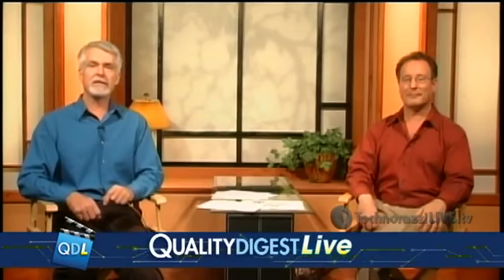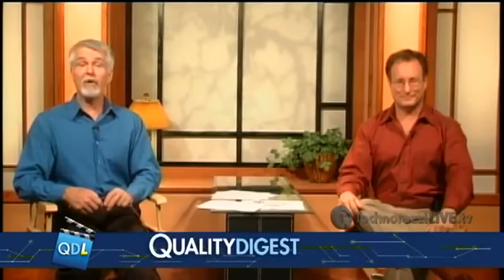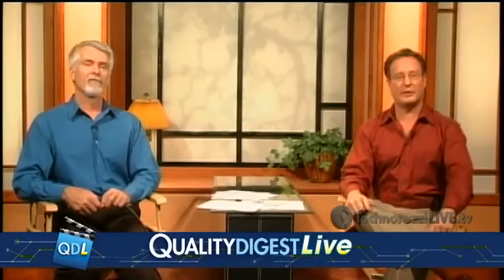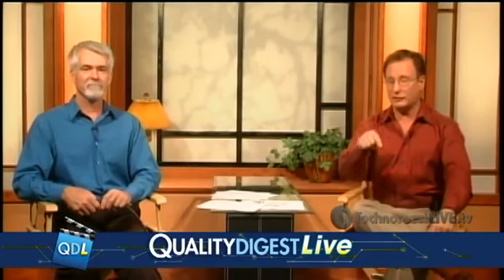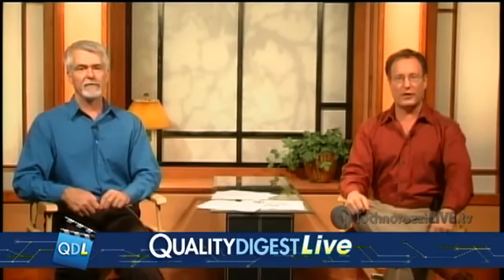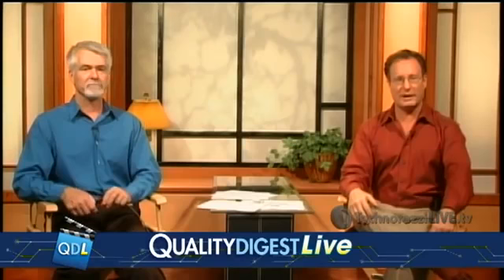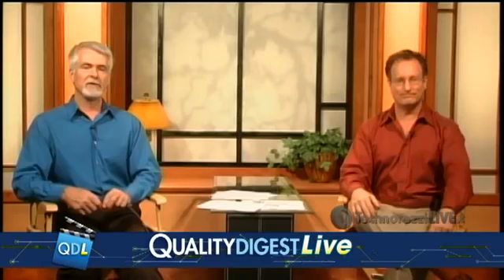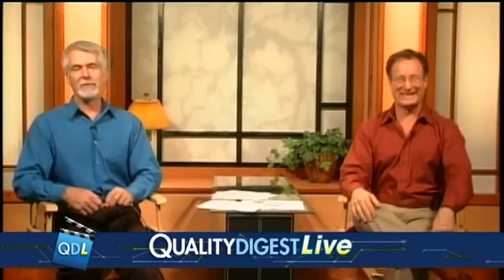Dean Antonakes of uniPoint Interview - As Seen On Quality Digest Live, September 21, 2012156